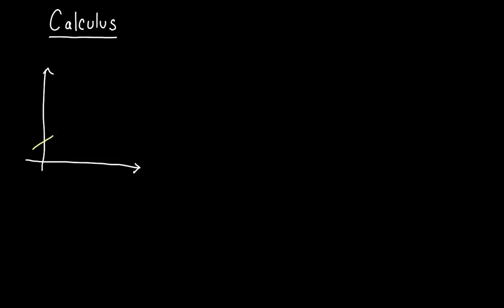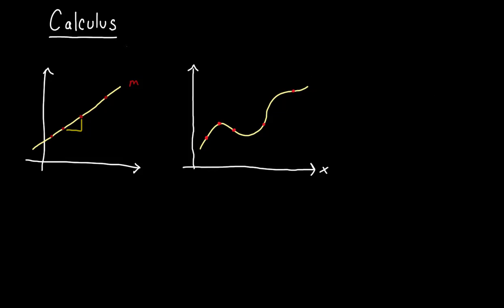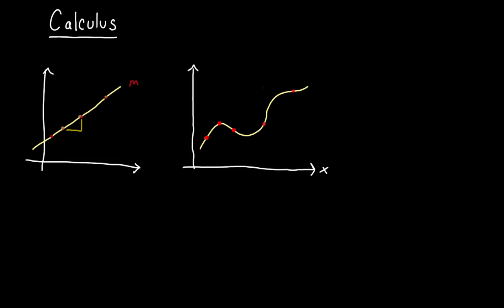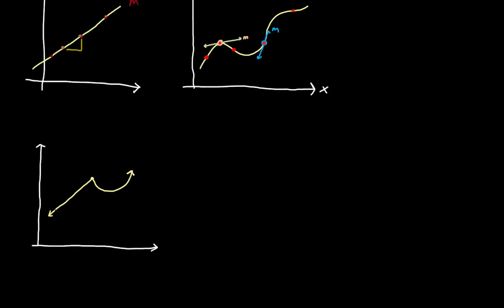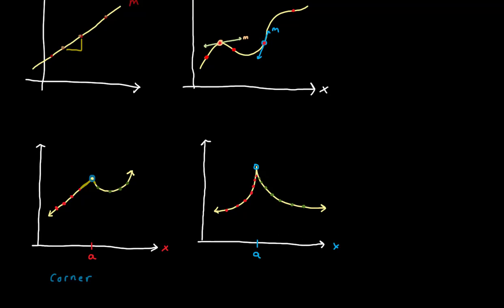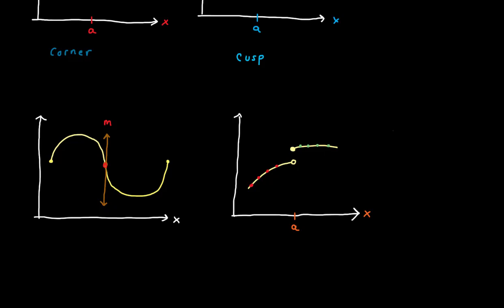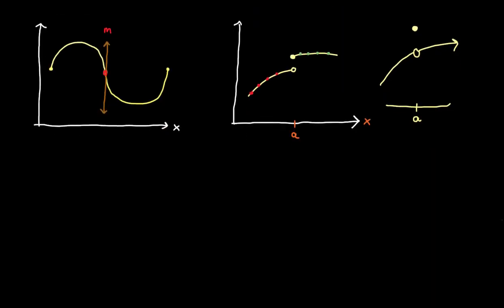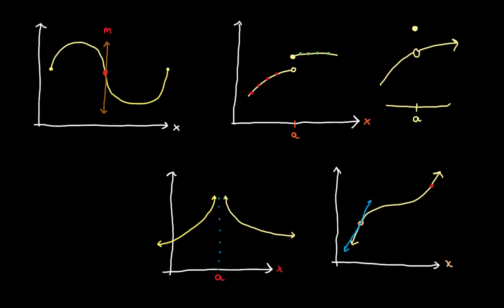AB Q103 L1 intro